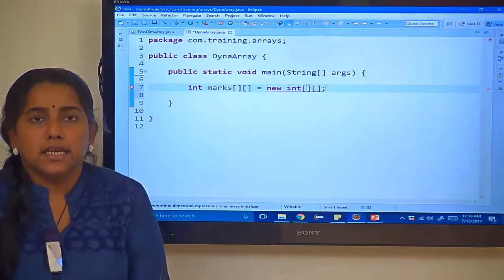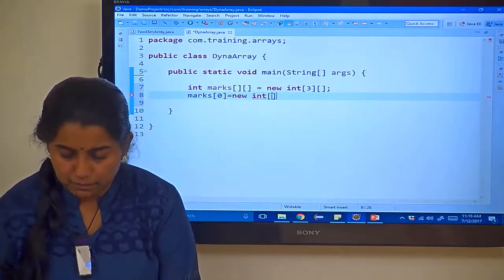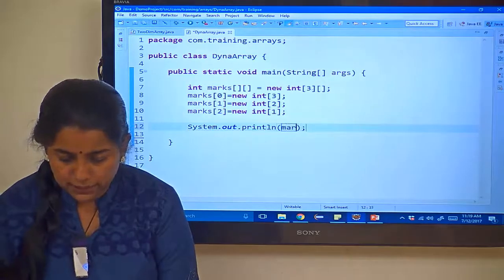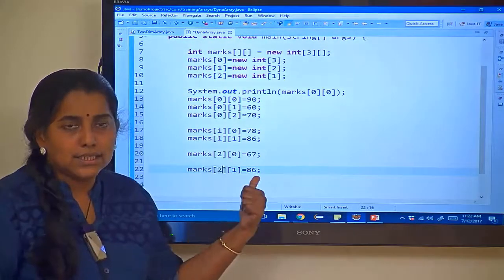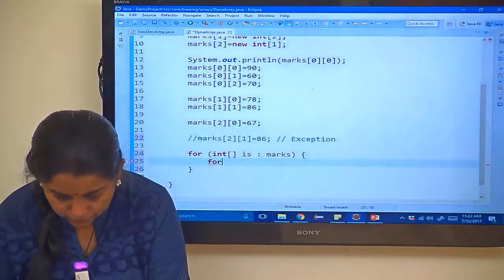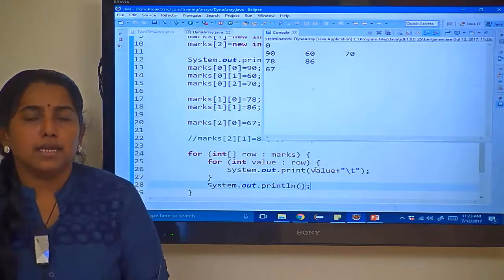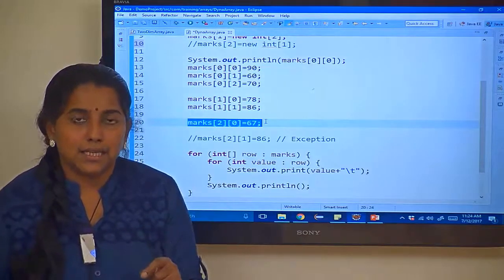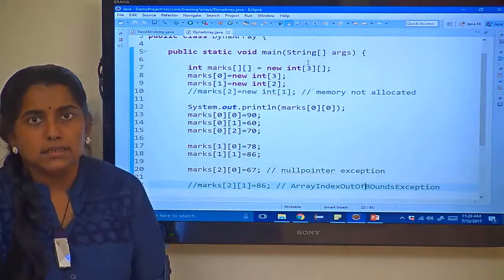Java tutorial for beginners - Dynamic Initialization of arrays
Java tutorial for beginners  course gives an in-depth coverage of core java, OOPs concepts, Java 8 features. This course is designed for fresher who do not have any prior Java programming knowledge and helps students become a Java developer.
This video explains how to dynamically initialize array in Java